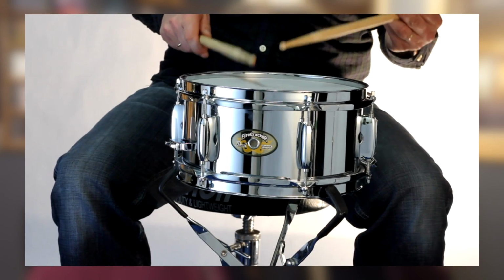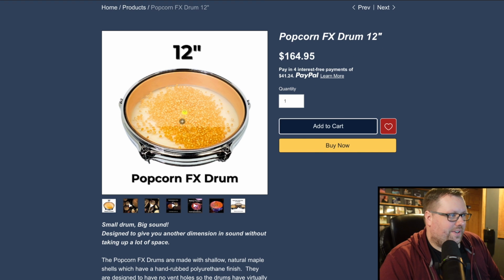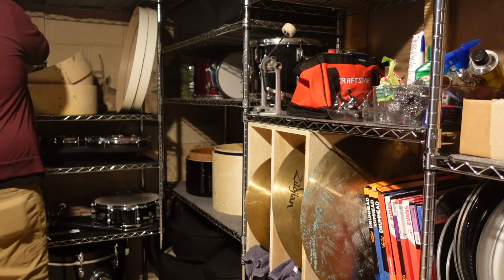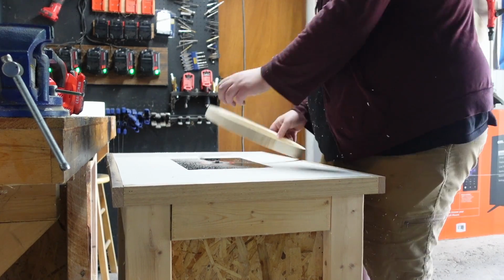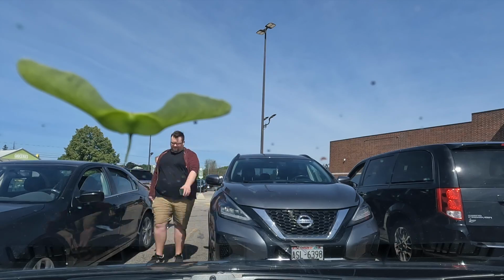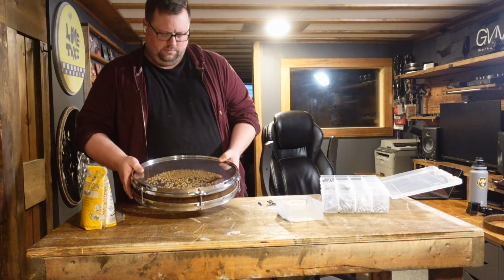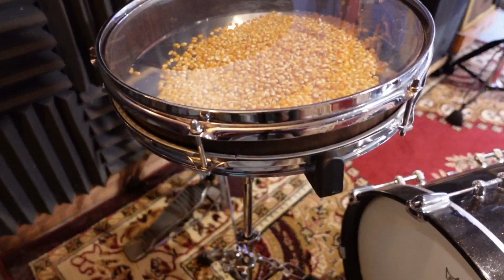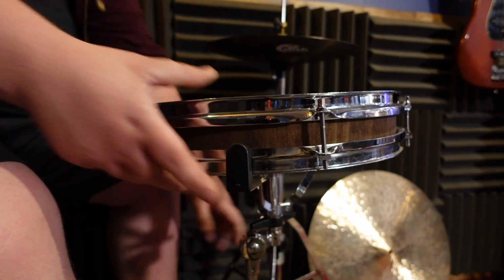A True "Popcorn" Snare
0:00 Intro
2:50 Project
8:02 Demo
9:13 Final Thoughts

The backing tracks used in these videos are from Tim Baltes Drumless Tracks collection available